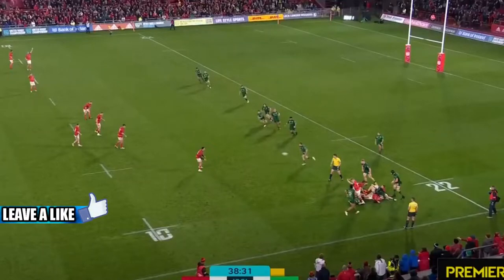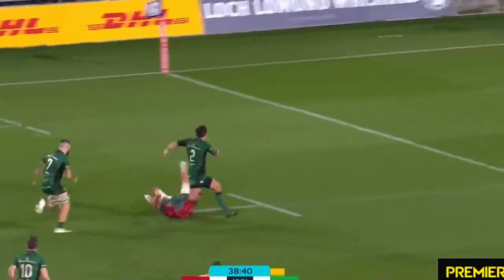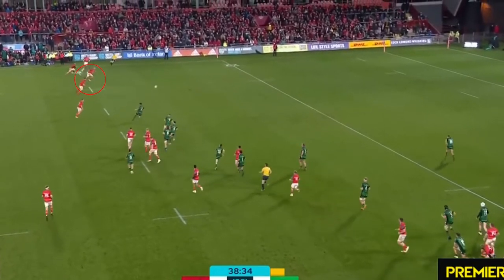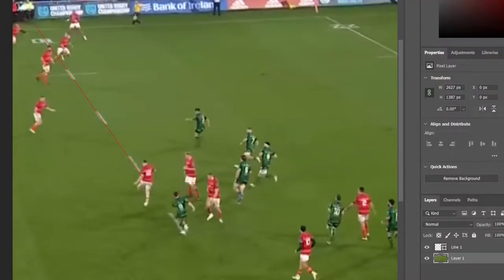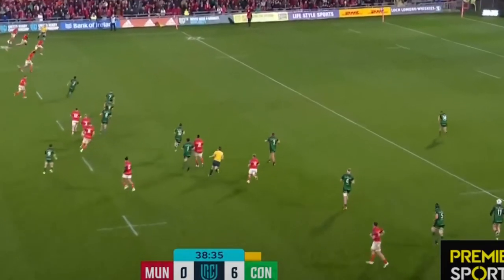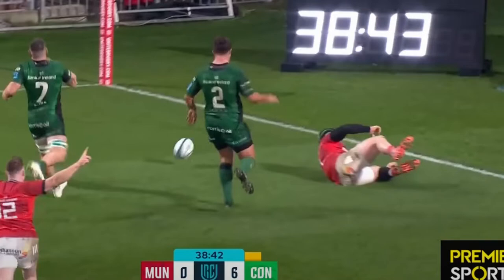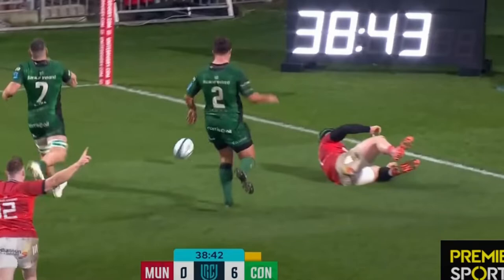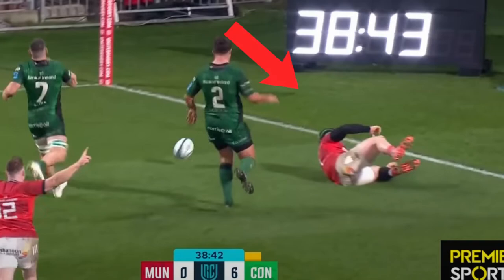Did This "OFFSIDE TRY" Make Munster Rugby Team WIN!? | Munster vs Connacht United Rugby Championship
The United Rugby Championship contains 16 teams across South Africa, Italy, Ireland, Scotland and Wales. The league is one of the three major professional leagues in Europe, the most successful teams from which go forward to compete in the European Rugby Champions Cup. The rest compete in the European Rugby Challenge Cup. In Round 4 of the URC Munster Rugby team took on Connacht Rugby where a try was controversially allowed to stand. The Munster try came after a Munster rugby kicker put the ball up to British and Irish Lion back row Tadhg Beirne. In Rugby Union Offside is when the player is in front of the player who kicks the ball. In this Rugby Union Analysis video we review the United Rugby Championship Munster vs Connacht highlights to see whether Tadhg Beirne was in front or behind his team mate who kicked the ball.

Munster Rugby and Connacht Rugby are 2 of the four professional provincial rugby teams from the island of Ireland. They compete in the United Rugby Championship and the European Rugby Champions Cup. The teams represent the IRFU's Munster and Connacht Branch's, which is responsible for rugby union throughout the Irish province of Munster.

Munster have won 4 interprovincial cups, 3 Magners leagues and 2 Champions cups since the professional era started in 1995. and Connacht have won 1 Pro14 Title since the professional era started in 1995.